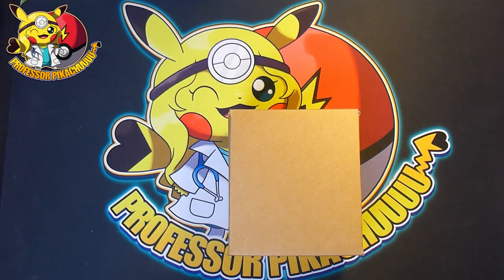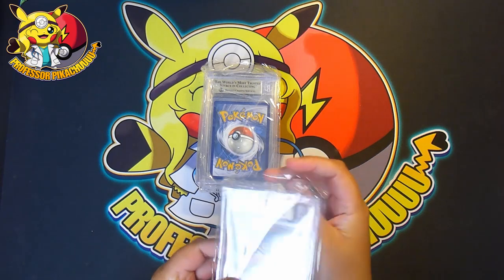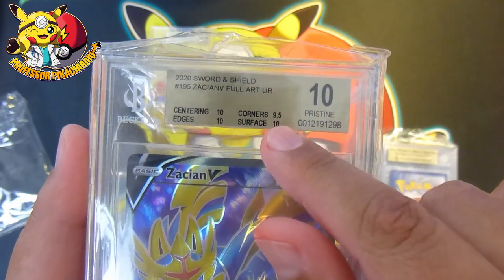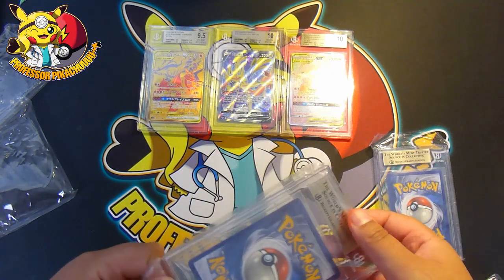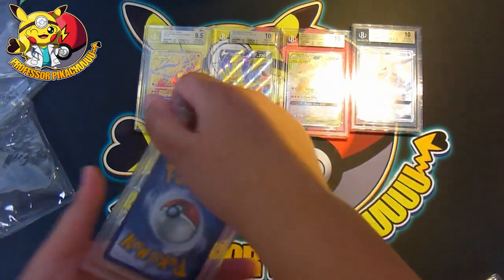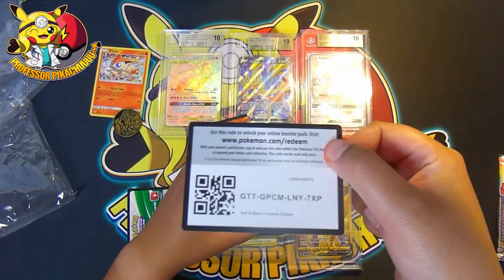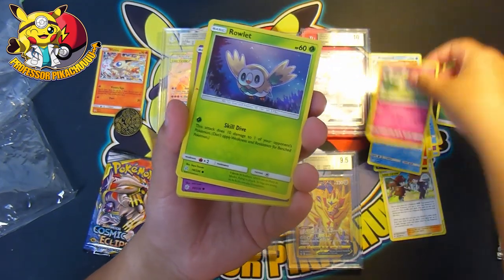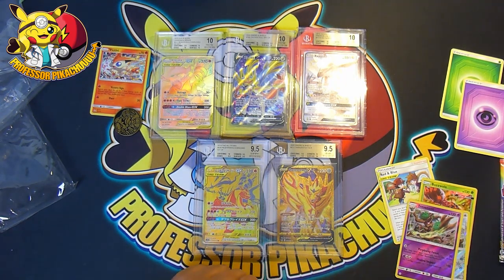MY BECKETTS GRADE 10'S!!!!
Send in anything you want to
Box 445
Claymore House
145-149 KILMARNOCK Rd
Glasgow
G41 3JA
Scotland
UK